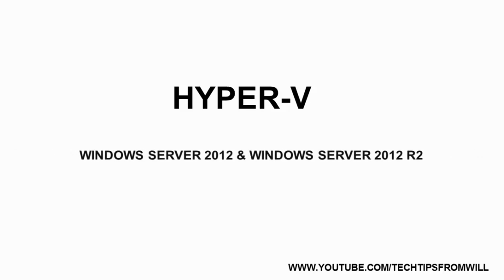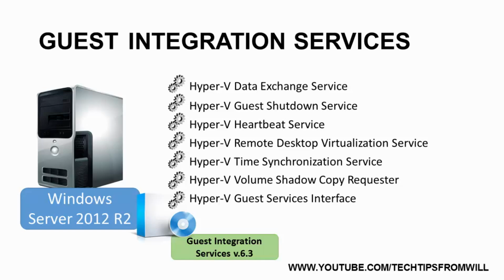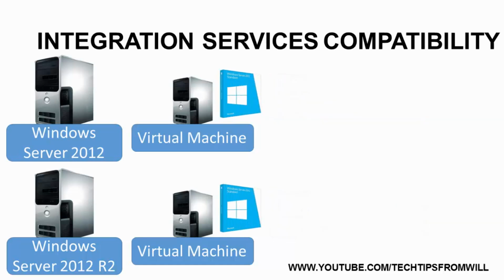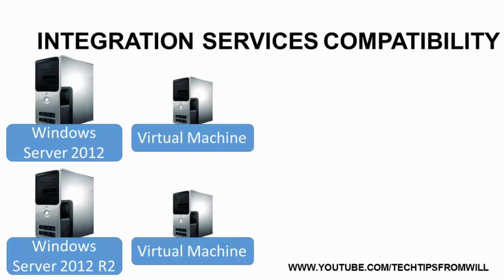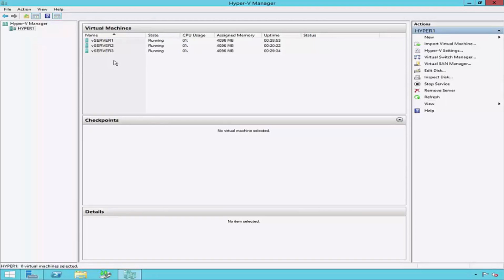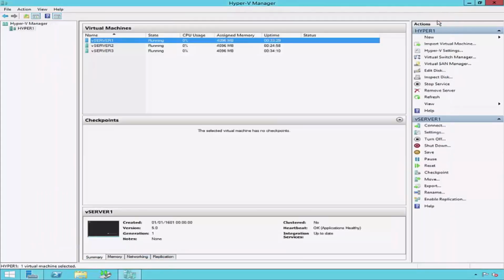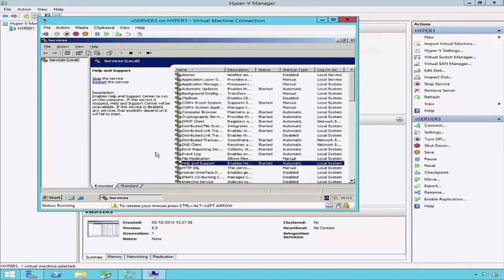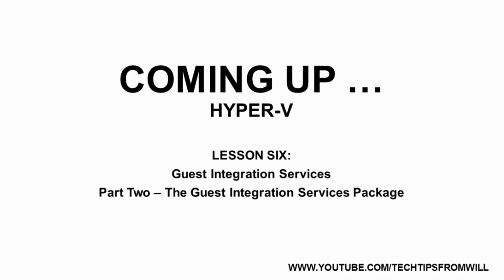Lesson Five: Guest Integration Services Part One: Installing Guest Integration Services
Video tutorial on how to install Guest Integration Services onto a Hyper-V virtual machine

Supported Windows Guest Operating Systems for Hyper-V in Windows Server 2012 R2 and Windows 8.1 TechNet

Supported Windows Guest Operating Systems for Hyper-V in Windows Server 2012 and Windows 8 TechNet